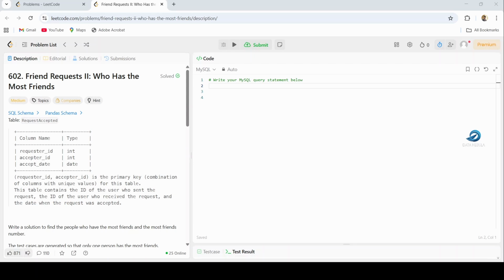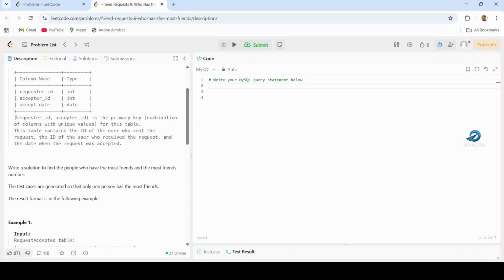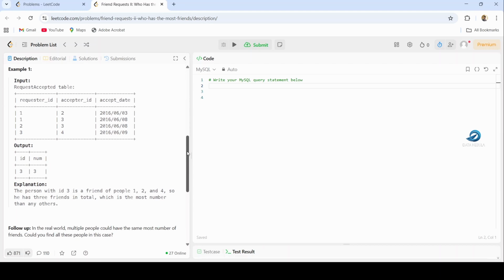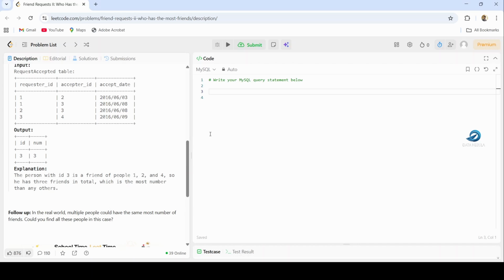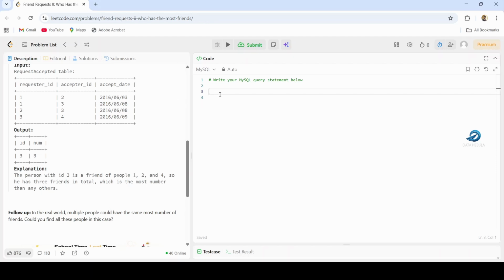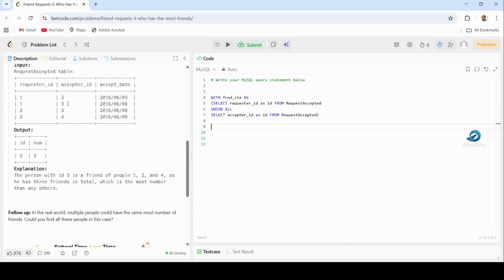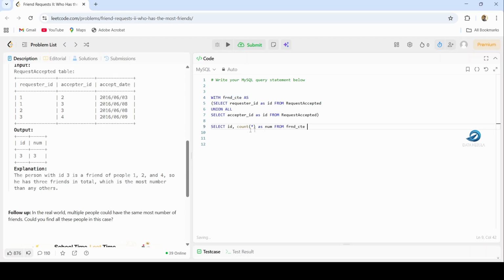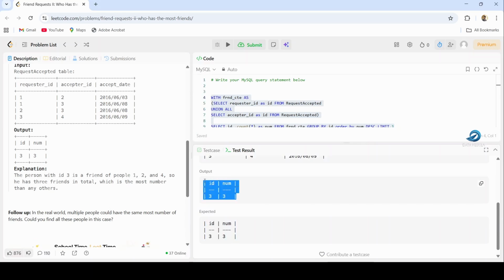LeetCode 602 | Friend Requests II | Who Has the Most Friends | SQL Solution | English | Data Nebula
In this video, we solve LeetCode SQL Problem #602:👥 Friend Requests II – Who Has the Most Friends?

This is a popular SQL interview question that tests your understanding of GROUP BY and COUNT in social network–style data.

Anyone preparing for LeetCode SQL rounds